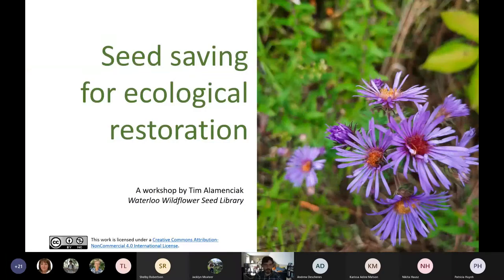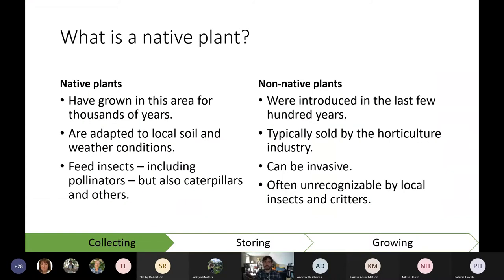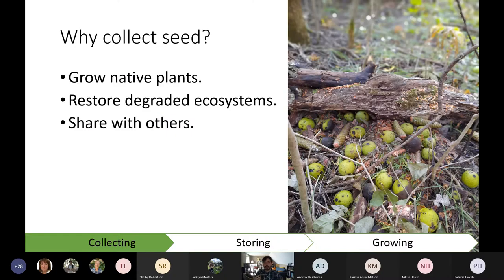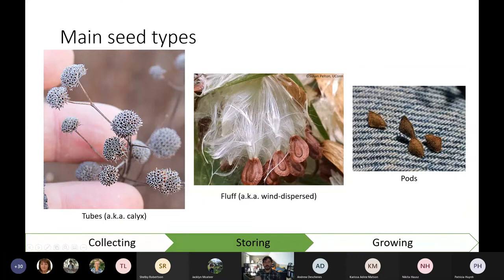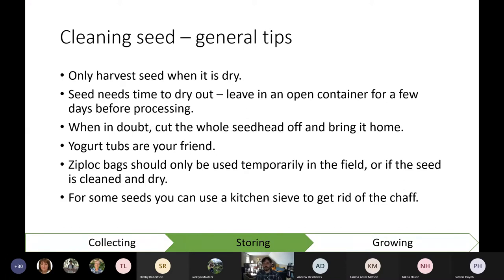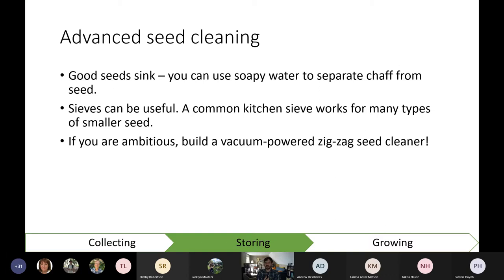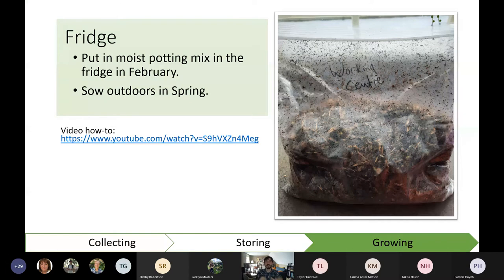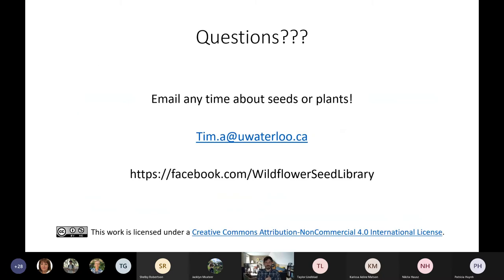Everything you always wanted to know about native wildflower seeds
In this presentation on Seed Saving for Ecological Restoration, I talk about collecting, storing and growing native plants from seed. It was given as part of the ENVigorate festival at the University of Waterloo on March 11, 2021.